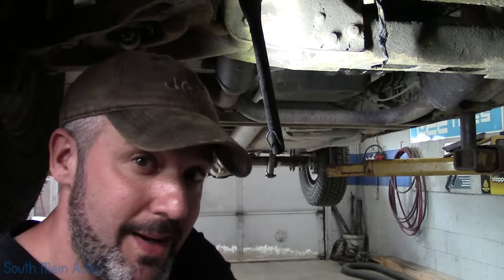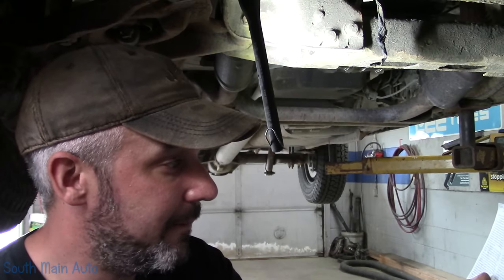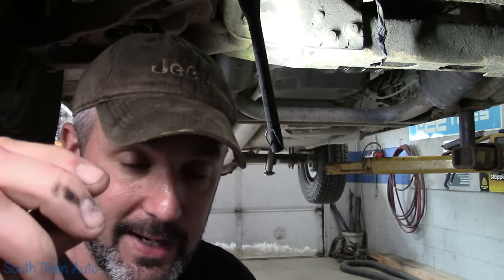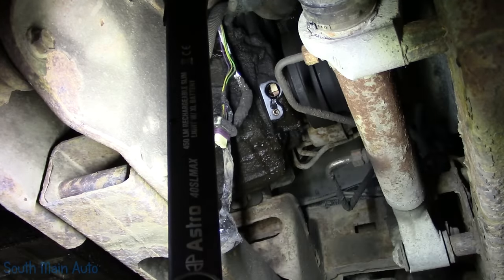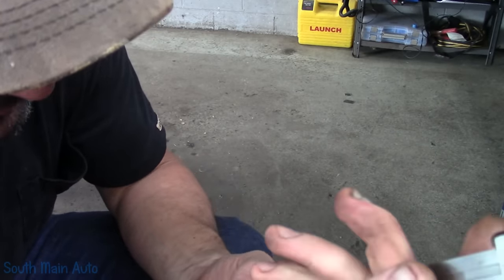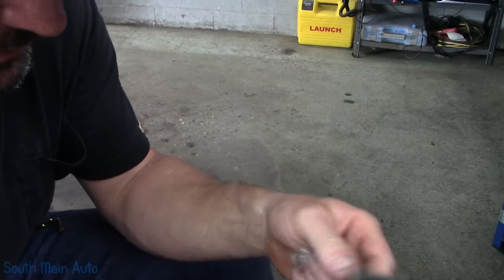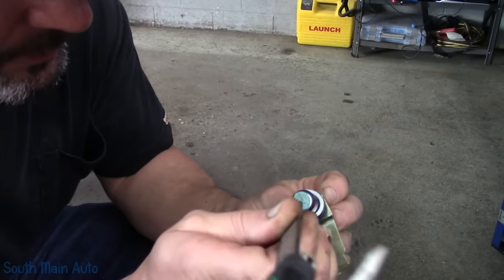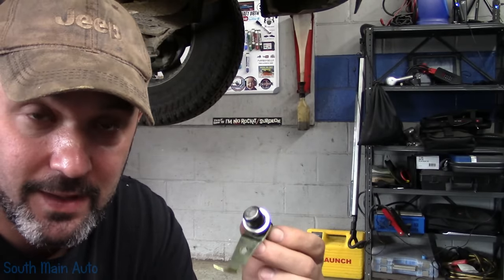Quick Tip: P0335 Chevy Crankshaft Sensor - Shim or No Shim?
In this video I show the method I use to get the proper air gap on a GM crank sensor. It's an old trick my grandmother taught me and is a pretty fast method to use to make sure you are setting it to the proper limit. -Enjoy!

--Eric O.

Just ship it here:

47 S. Main St